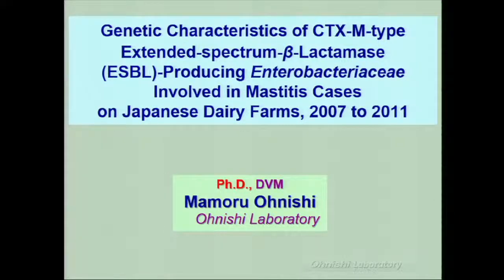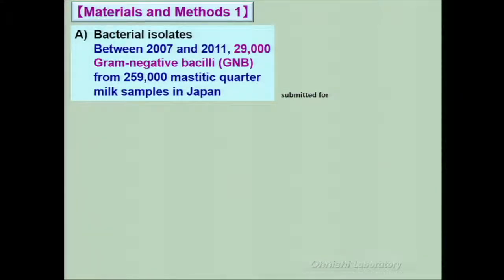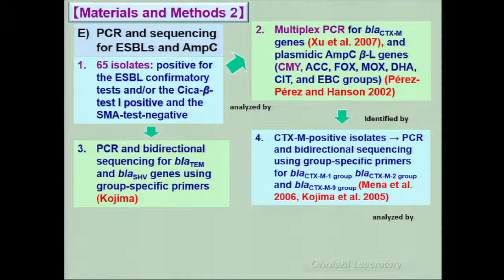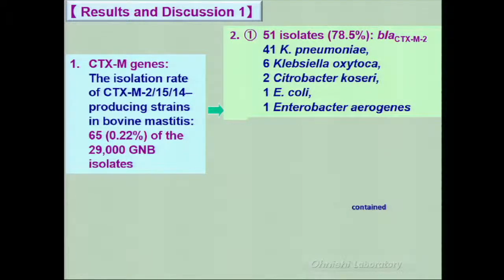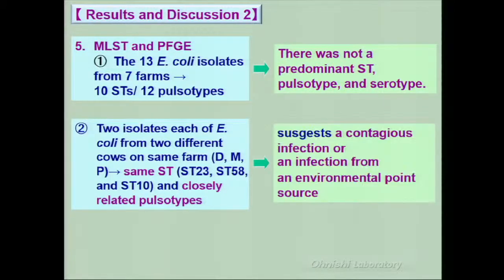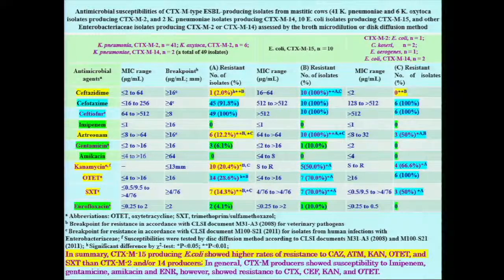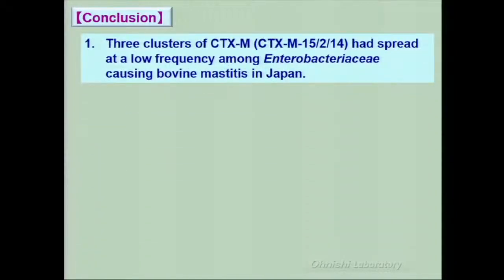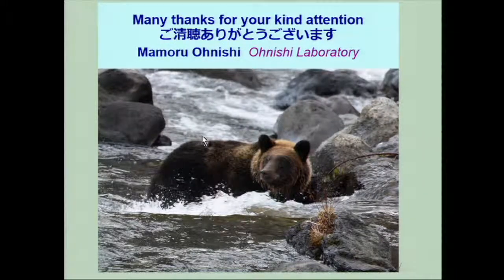Genetic Characteristics of CTX-M-type ESBL-Producing Enterobacteriaceae...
Mamoru Ohnishi, Japan

Genetic Characteristics of CTX-M-type ESBL-Producing Enterobacteriaceae Involved in Mastitis Cases on Japanese Dairy Farms, 2007 to 2011